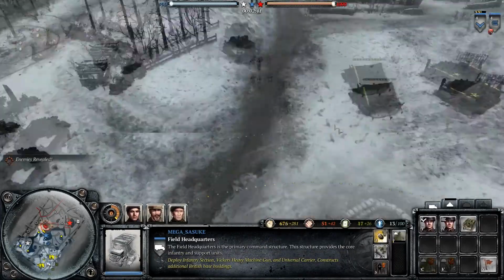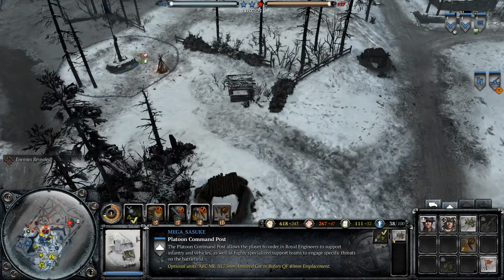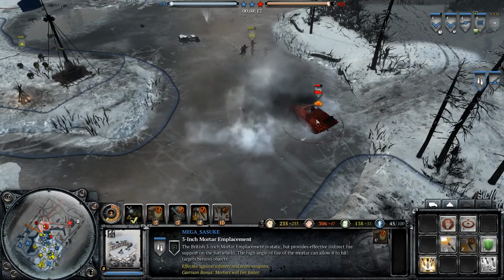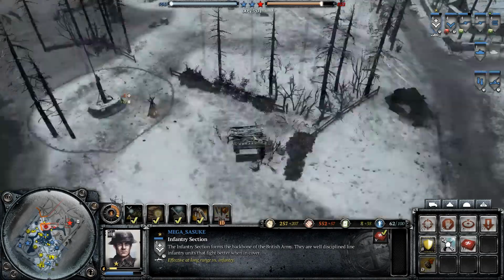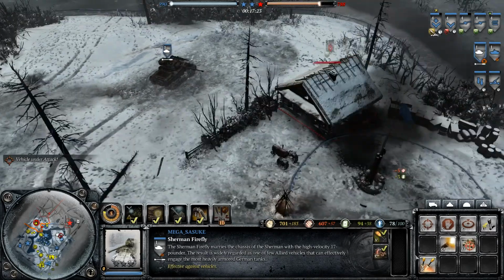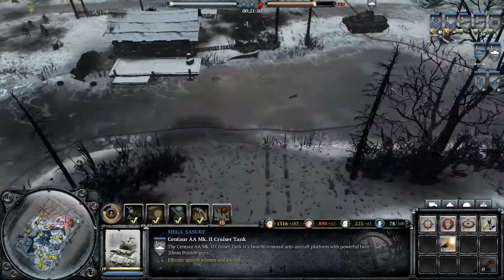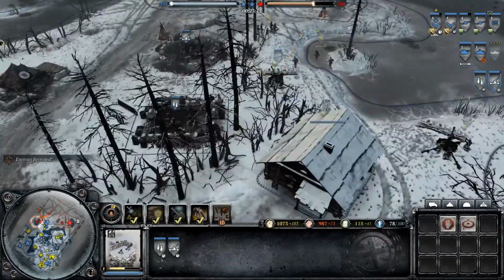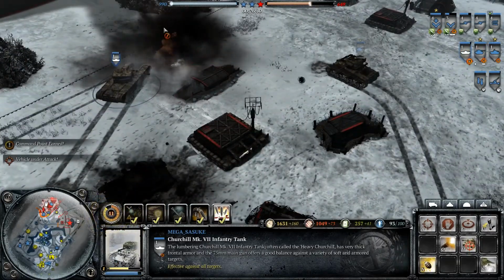Episode 3: British Forces Strategy (Beginners Guide)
Hey guys! I'm back this week with the third episode of my series: Company of Heroes 2 British Faction Strategy/Gameplay!

This video is less formal as I try to play as close to the speed I would if I was playing seriously.

Anyway guys hope you enjoy the video!